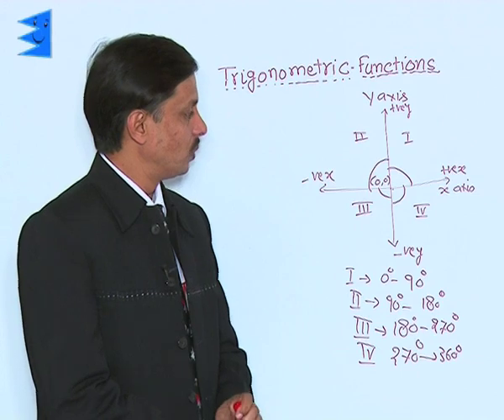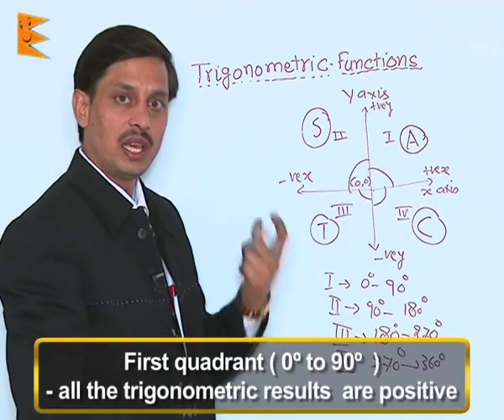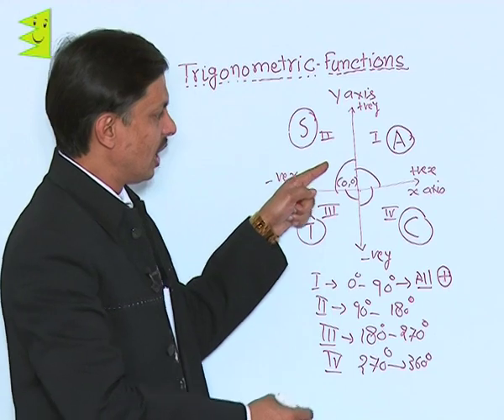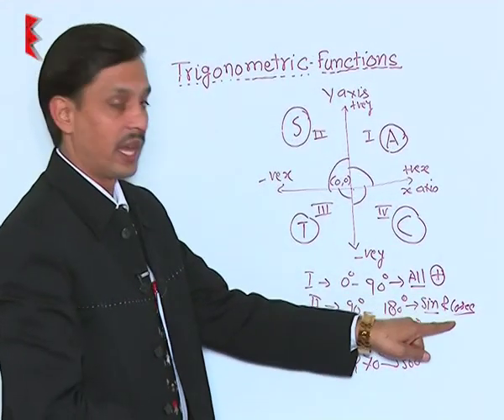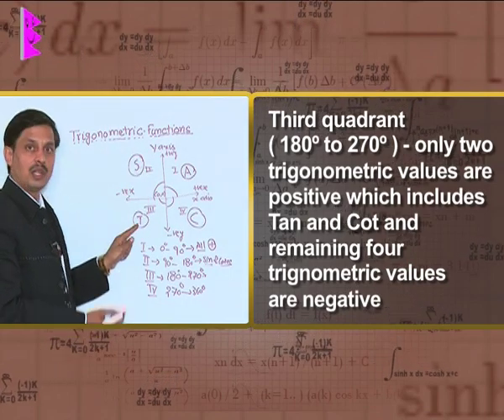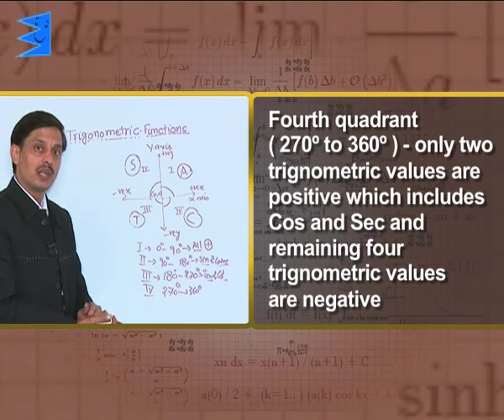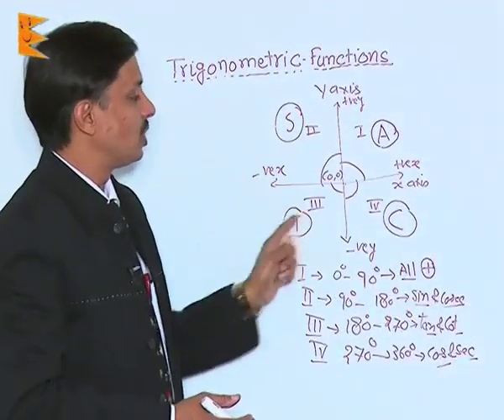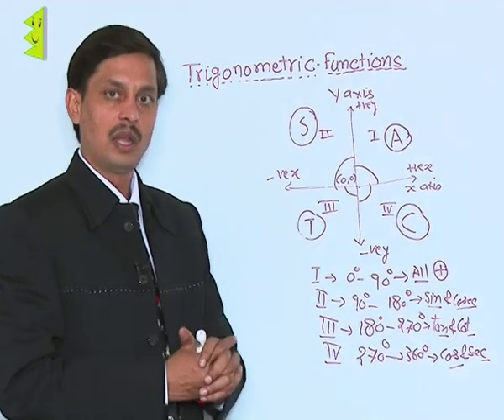CBSE Class 11 Maths Trigonometric Function Different Sign-Trigonometric Ratio-Different |Extraminds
Trigonometric Function
Different Sign-Trigonometric Ratio-Different Quadrants
Extraminds